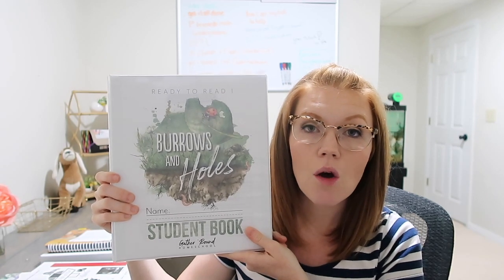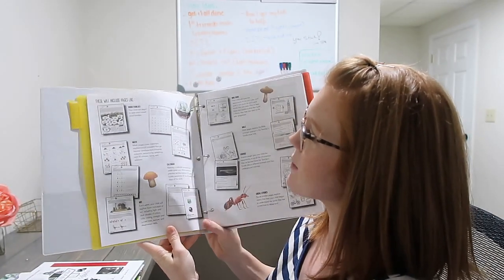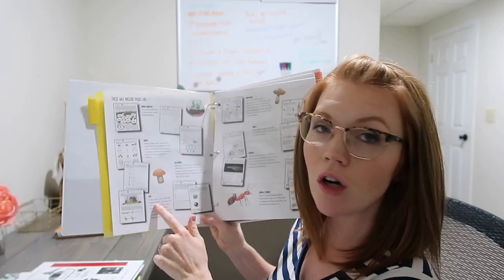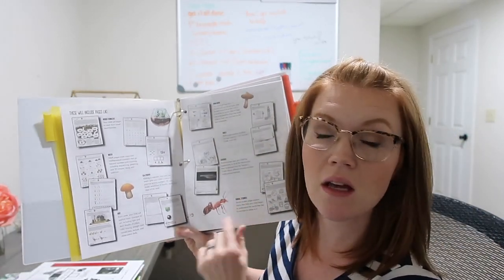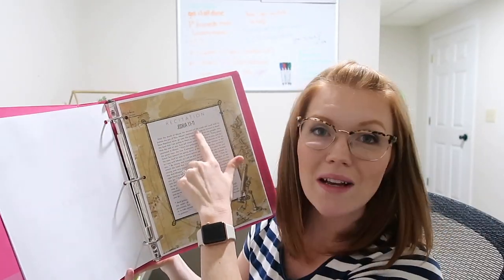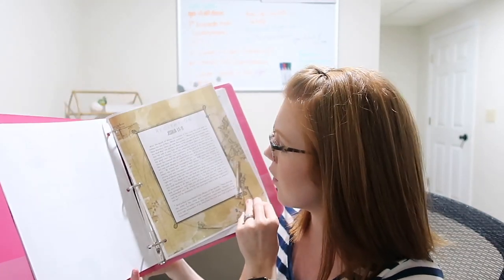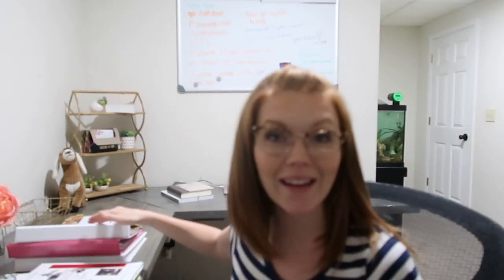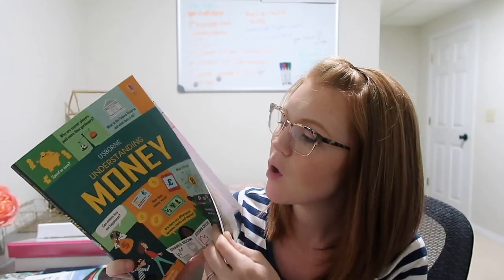*NEW* SEPTEMBER UNIT STUDY// LABOR DAY HOMESCHOOL IDEAS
Im sharing my new September Unit from Gather Round  Homeschool with you all and I'm so excited to get started with it!
This is a collab with @byaliciabrooke so watch her video for even more ideas!

How A Home Is Built:

Usborne Money for Beginners: